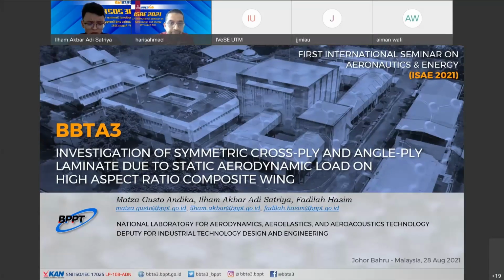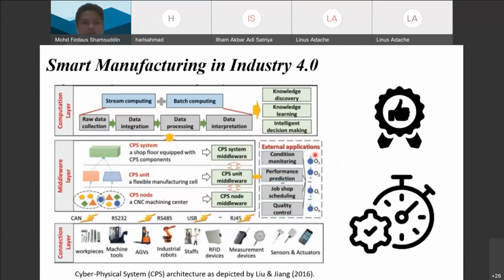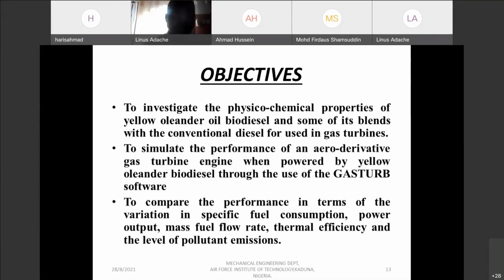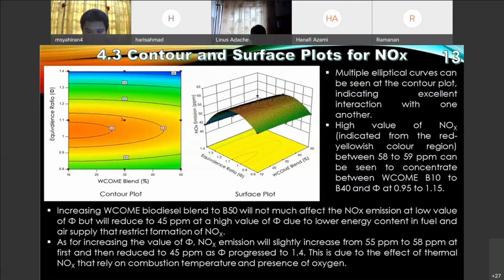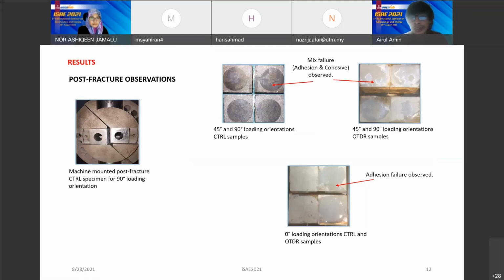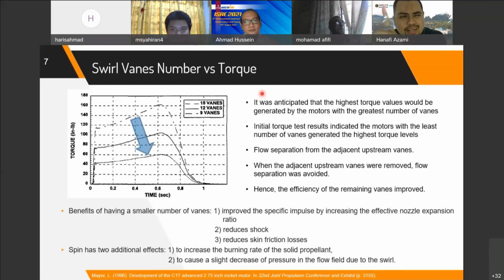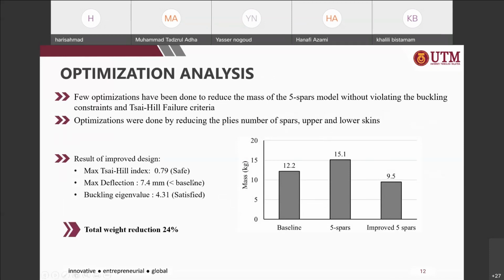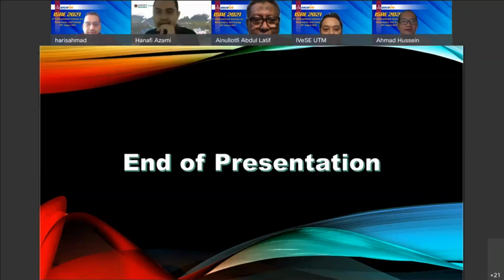ISAE Room 3